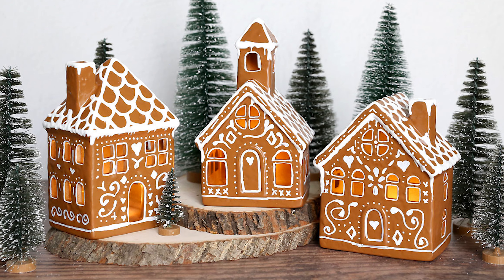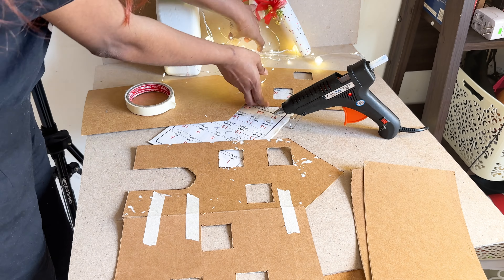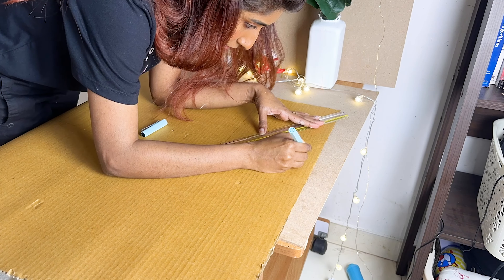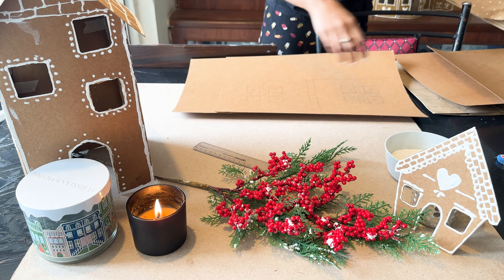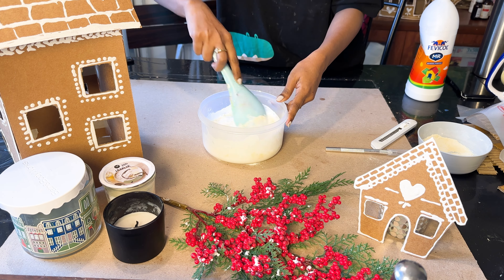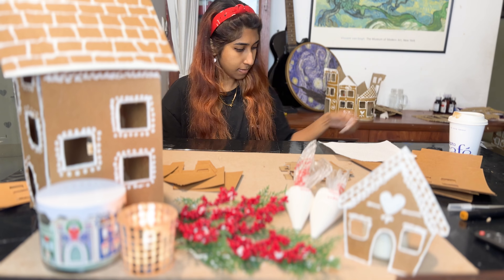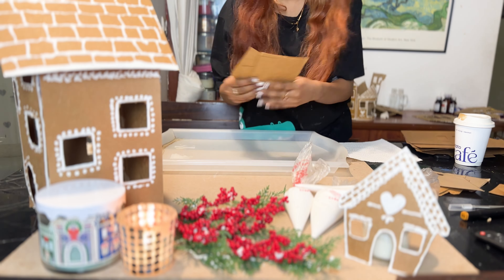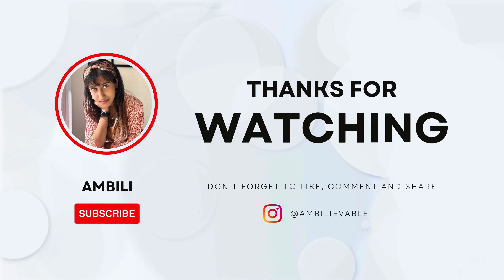Gingerbread house with cardboard | DIY Christmas Village | Malayalam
And Christmas is coming 😊!
We had a LOT of fun making this Christmas Village inspired by Gingerbread Houses. The satisfying feeling of icing a cake… that’s the same feeling you can get using fake icing made with fevicol!. You can make this village using just white paints or white pen as well… whatever medium you enjoy, because ‘enjoy’ is the key word here! 😀

All we used in this DIY idea:

Cardboard sheets
Crafting knife
Fevicol
Piping bags
Flour/Besan

✨Hope you have fun trying this idea! ✨
And please help us by sharing it with someone who may like it too!

Malayalam movie reviews
Funny Malayalam videos
Malayalam latest troll clips
Malayalam New Movies
New Malayalam Comedy Movie Review
Thriller Series Malayalam Review
Web Series Malayalam Review
Malayalam Review
Thriller Movie Review
New OTT Thriller Movies Malayalam
Tamil New Thriller
Horror Movies Review Malayalam

2. All The Images Used In This Video Are Belongs To Their Creator , I Used Them For Review Only & Deeply Thanks For This.🙏